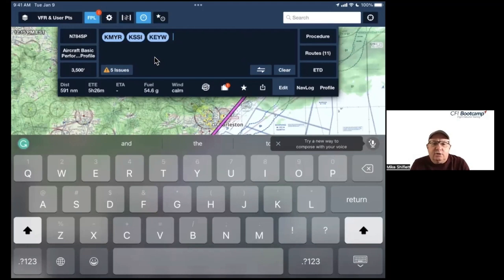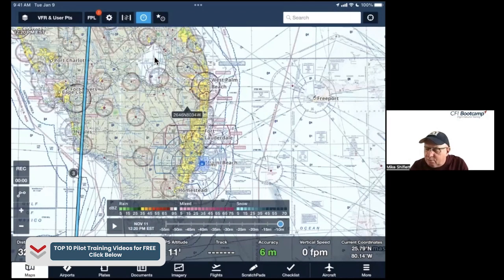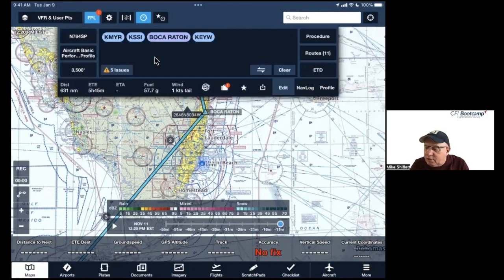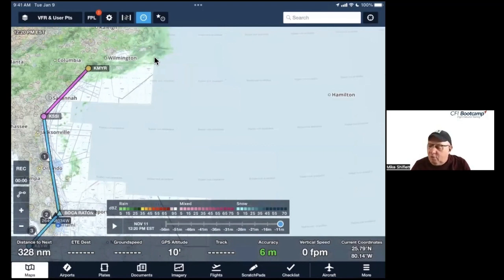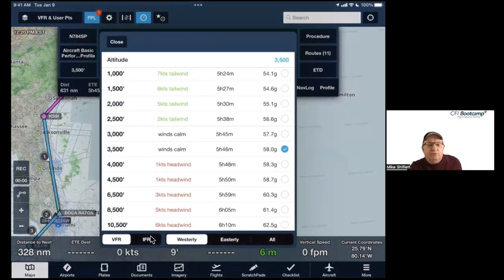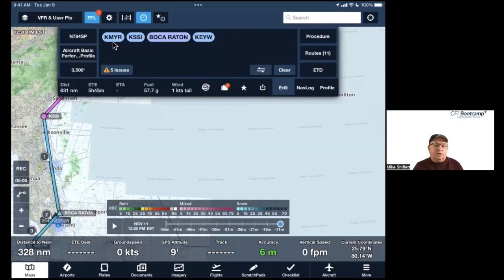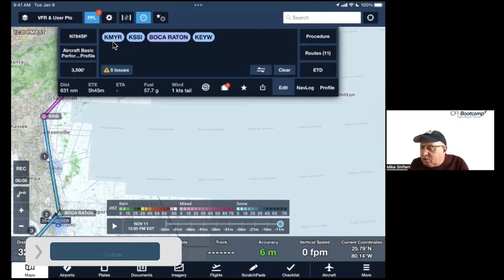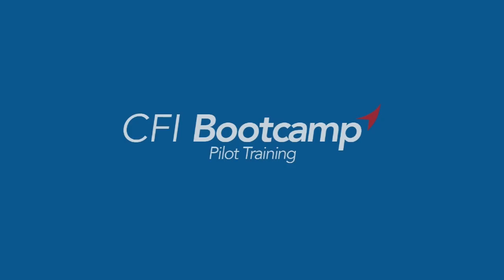Using Advanced ForeFlight Features for Flight Planning | Power Hour Lessons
Curious about the Performance Plus subscription plan? Wondering how to optimize ForeFlight for your flying adventures?

Join us as we explore the key features and tips to enhance your aviation experience:

🛠️ Performance Plus Subscription Plan:
• Uncover the benefits and features that make Performance Plus the go-to choice for aviation enthusiasts.

🛫 Setting Up Your Airplane Profile:
• Tailor ForeFlight to your aircraft specifications for a personalized and efficient flight planning experience.

🗺️ Creating and Modifying Flight Plans:
• Master the art of crafting and adjusting flight plans, including waypoints and route modifications.

🤝 Sharing Flight Plans:
• Learn how to seamlessly share your flight plans with others on different ForeFlight devices, enhancing collaboration.

📄 Importing Documents with ForeFlight Documents (Web Only):
• Explore the Web-only feature that allows you to import and manage your documents effortlessly.

🔗 Linking CFI Essentials Dropbox to ForeFlight Documents (Web Only):
• Discover the integration capabilities between CFI Essentials Dropbox and ForeFlight Documents.

✏️ Annotation Tools in ForeFlight Documents:
• Unlock the power of annotation tools within ForeFlight Documents for enhanced document interaction.

🌧️ Getting Weather Briefings:
• Dive into the FPL Edit section for comprehensive weather briefings to ensure a safe and informed flight.

🌎 Exploring Profile View:
• Gain a holistic overview of Profile View features, including terrain, obstacles, multiple top-of-climbs, and effective scrubbing.

🌐 Turning on Layers:
• Customize your view with layers such as airspace, clouds, icing, turbulence, and more for a tailored flight experience.

🚁 Flying Your Flight Plan in 3D View:
• Experience your flight plan in 3D, from departure to arrival, providing a unique and immersive perspective.

💨 Global Winds and Synthetic Vision:
• Navigate through wind speeds at various altitudes and integrate Sentry for a comprehensive synthetic vision experience.

🛰️ Internet Traffic and Teaching with ForeFlight Maps View:
• Understand how to utilize Internet Traffic layers and ForeFlight Maps View for effective teaching in Class G and E airspace.

🗺️ Aeronautical Chart Option - Uncluttered Maps:
• Hear why some pilots prefer the Aeronautical Chart Option for a clear and concise map view.